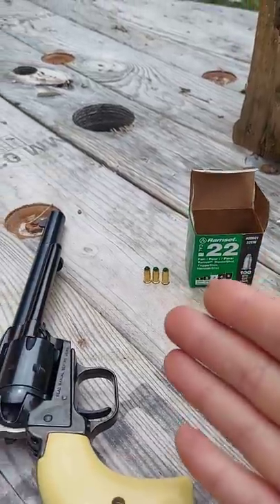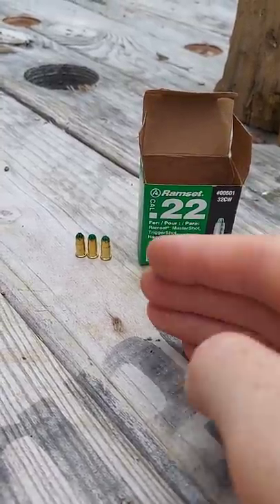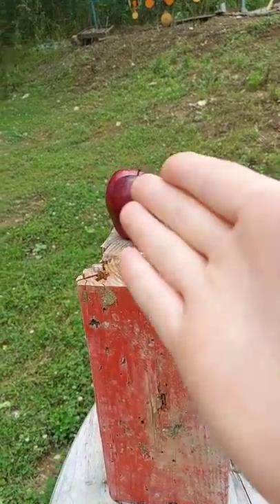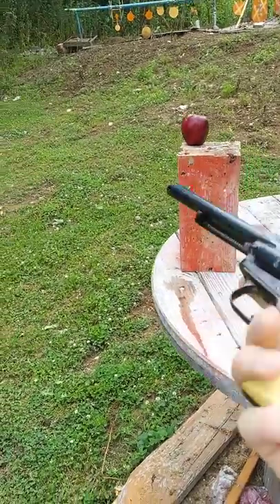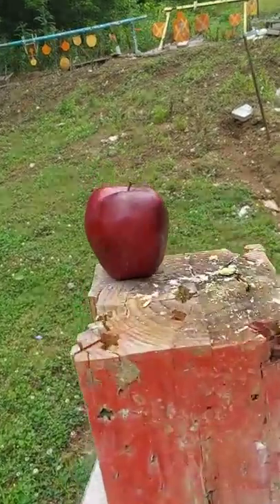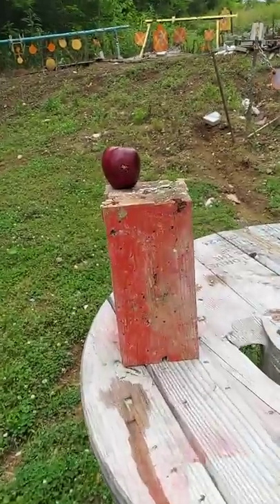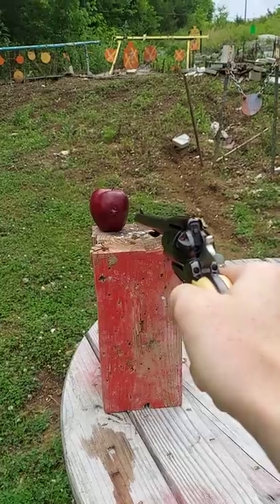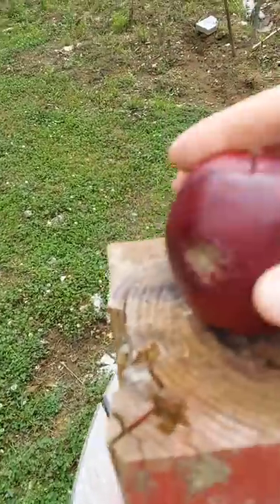Blanks vs Apple 😳😳🍎🍏🍎